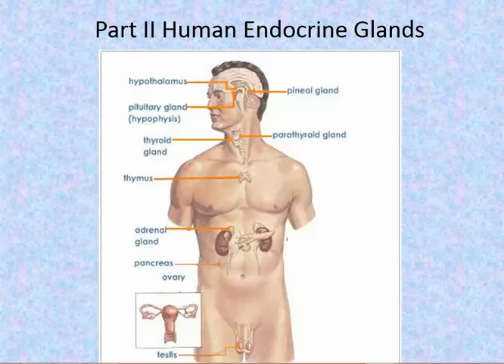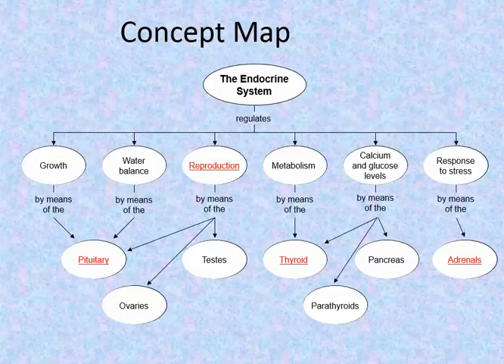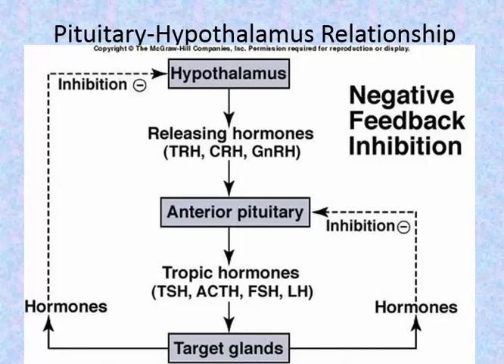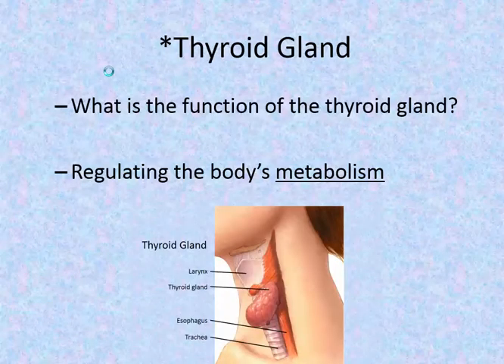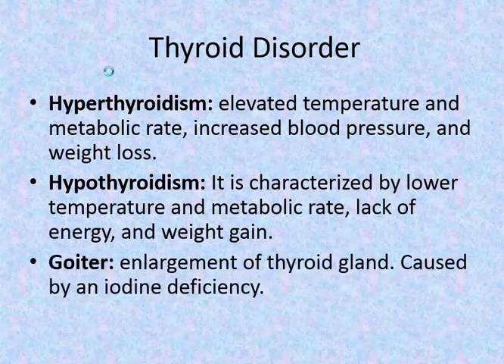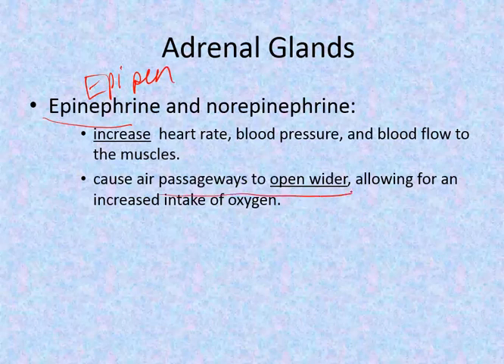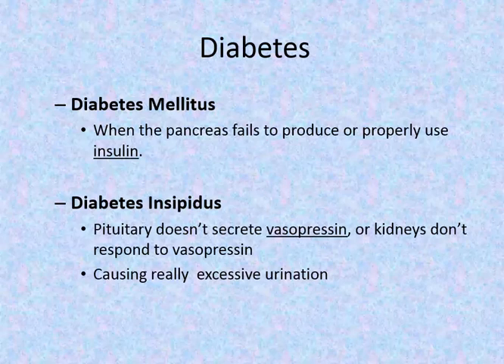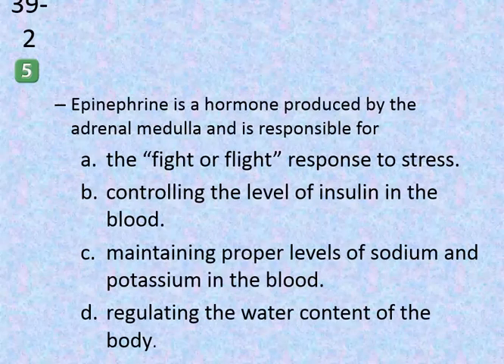3402 Endocrine system Part II